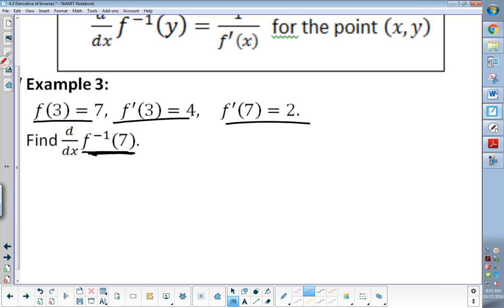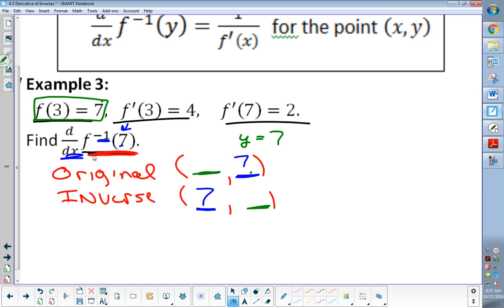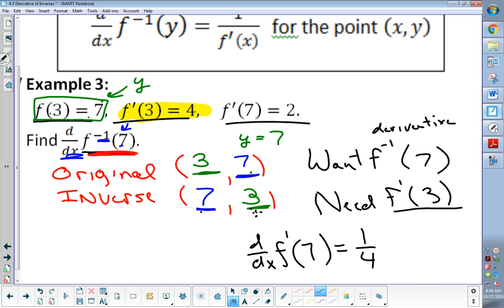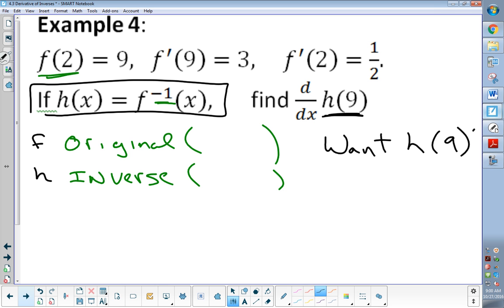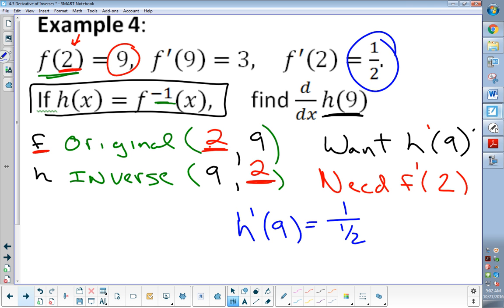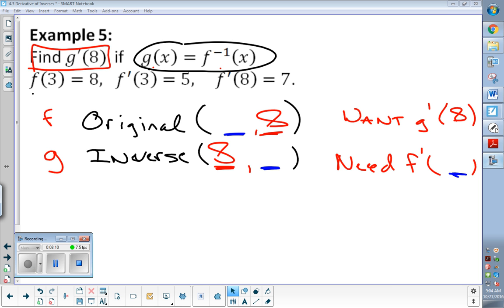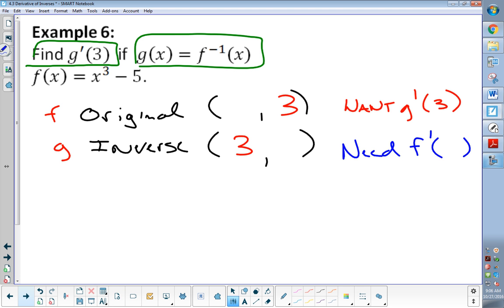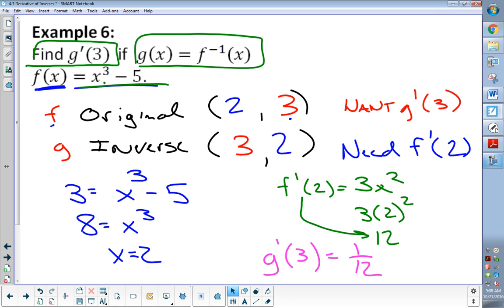Derivative of Inverses